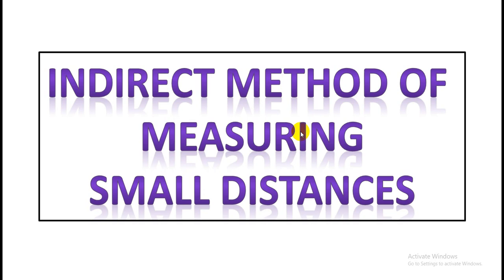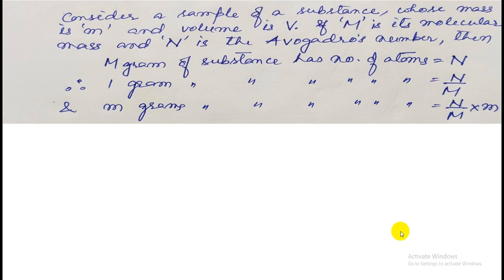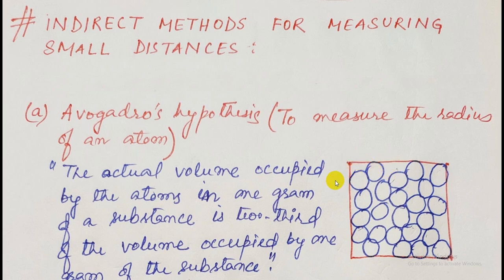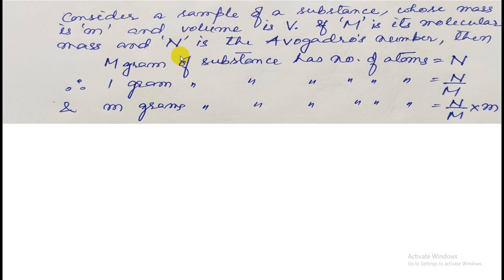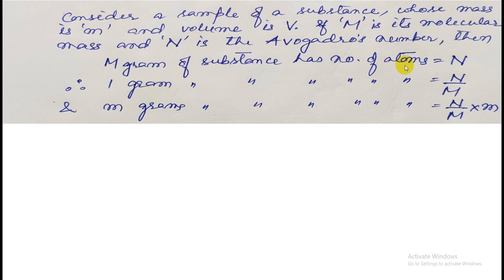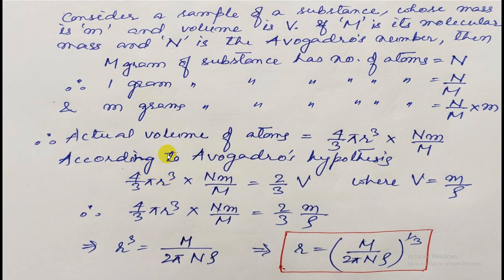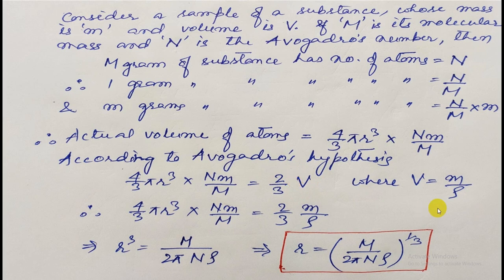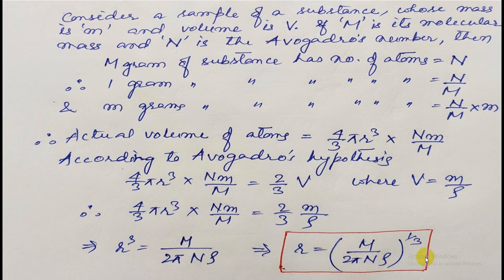Indirect method for measuring small distances - Avogadro's hypothesis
This video tells us how we can use the Avogardo's hypothesis to find the radius of an atom of a given sample of a substance.